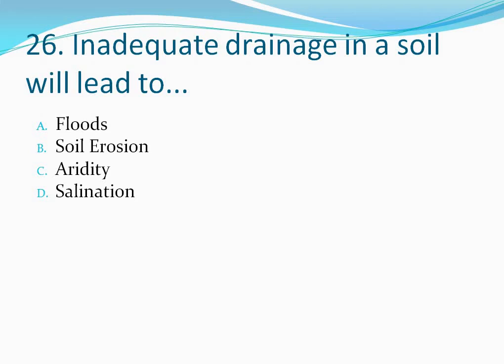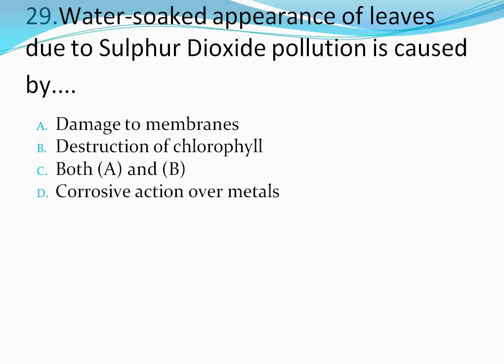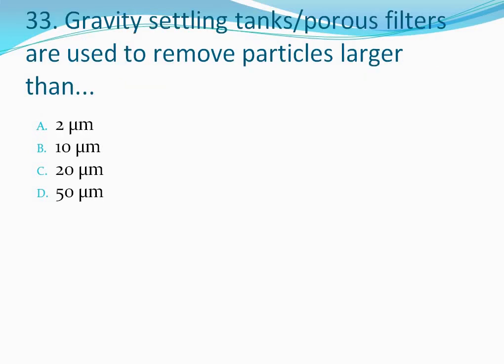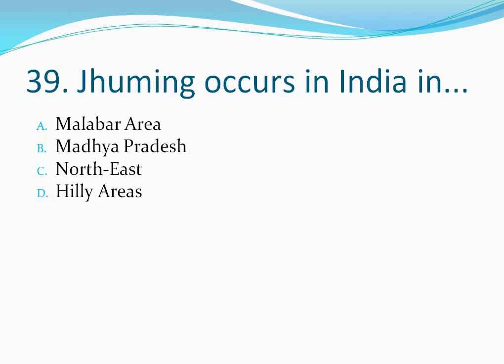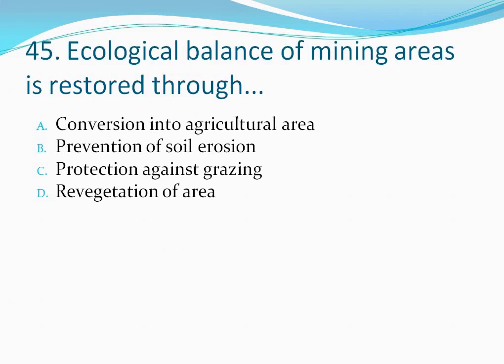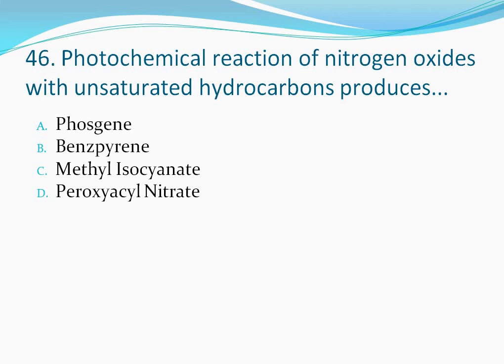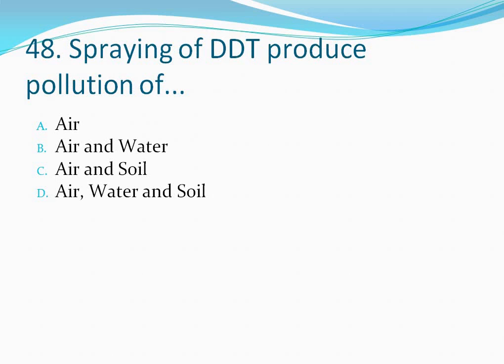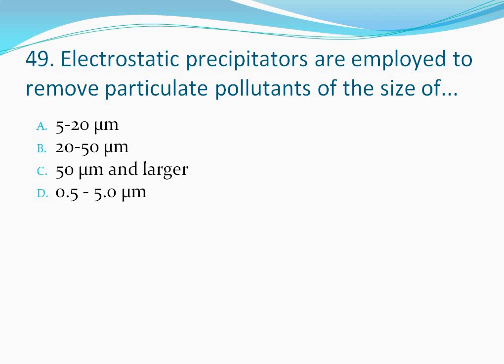Prepare NTA NET Paper 1 Day- 23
We have already uploaded the following chapter Teaching Aptitude Videos, Research Aptitude, Communication and Information and Communication Technology Videos respectively, please watch all related videos the link is below in the description or you can also visit the Playlist (Chapter wise).

The videos are being uploaded on this channel for UGC NTA NET aspirants.

Please visit our YouTube Channel and watch the rest of all videos. We will cover all the chapters of NTA NET Paper-1.

Good Luck!!